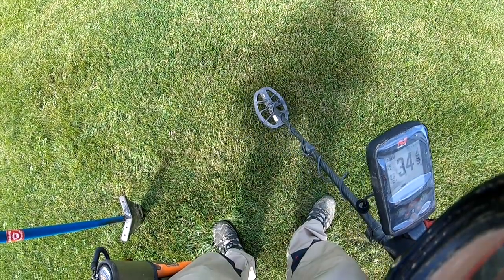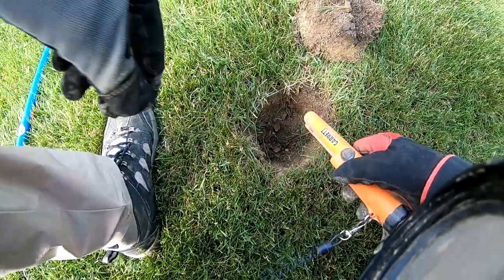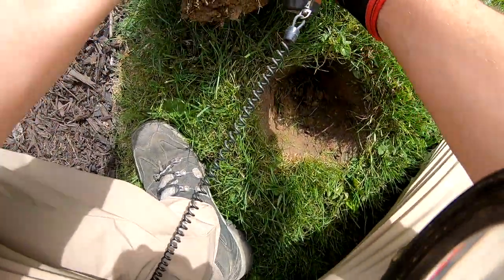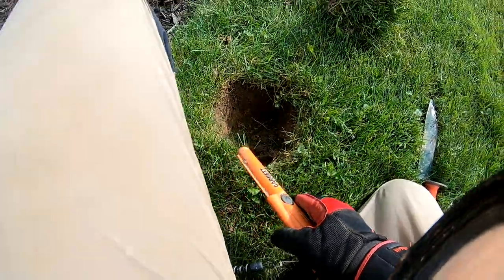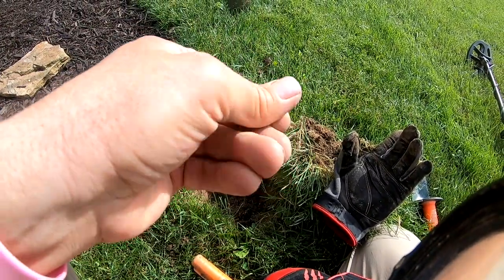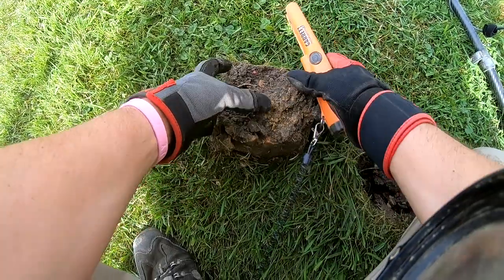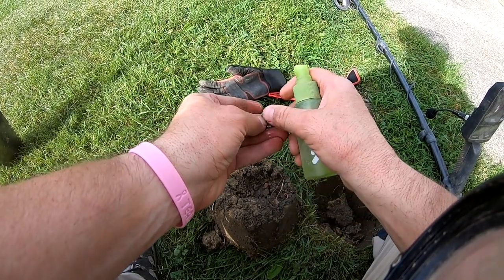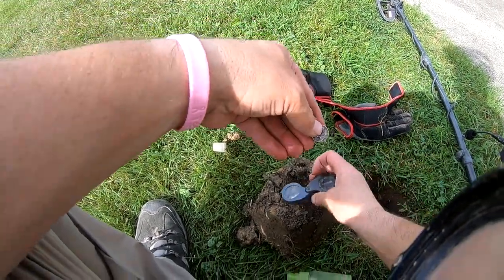Manticore M8 finds silver again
Went back to the 1860's house site with the M8 coil to see if the stock M11 left anything.